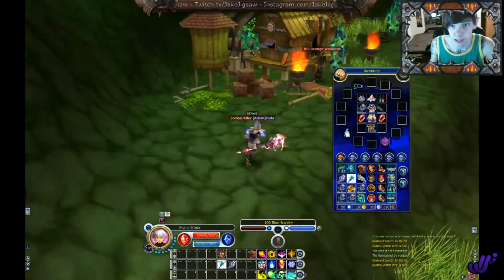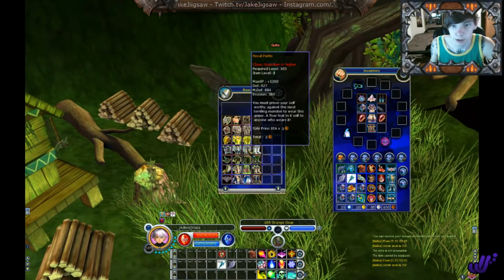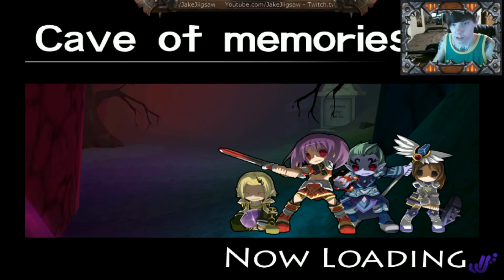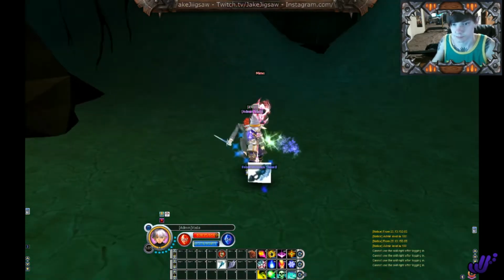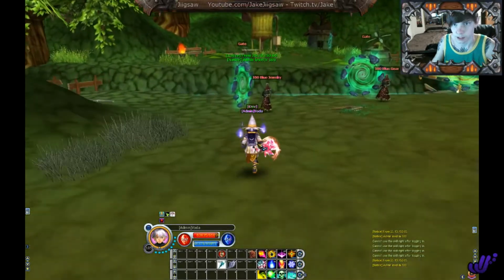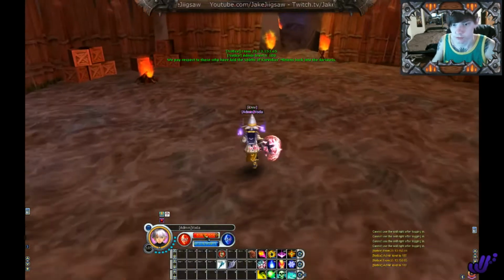Avalanche: Update 03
Finished 99% of the end game content. Now I just have to add the rest of the leveling content an fix some minor bugs here an there.
Keep up with the server on our Facebook and our Temp site:
Facebook.com/AvalancheOnline & Avalanche.esy.es

Heart in Hand - September I'm Coming Home
Bring me the Horizon - Blessed with a Curse